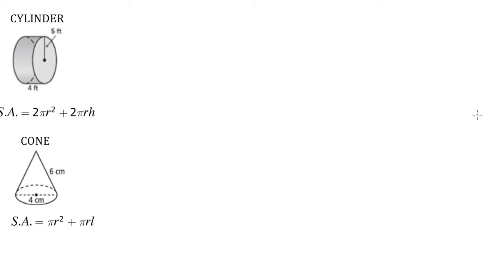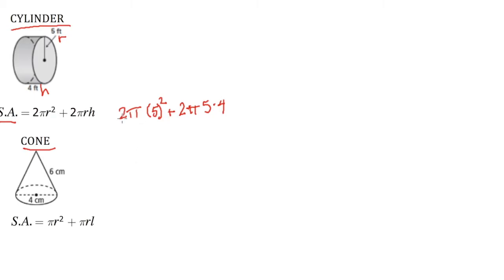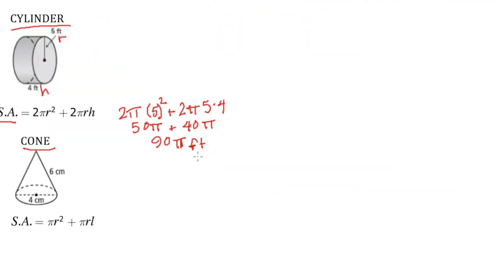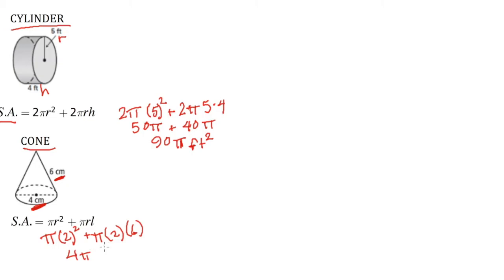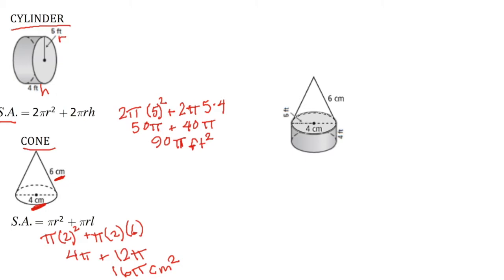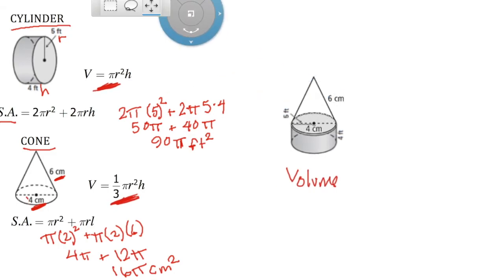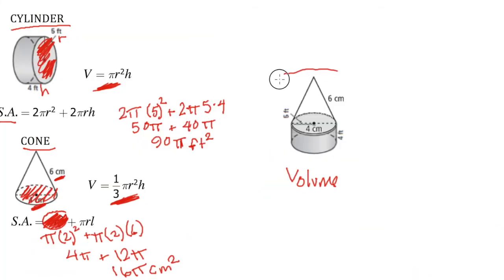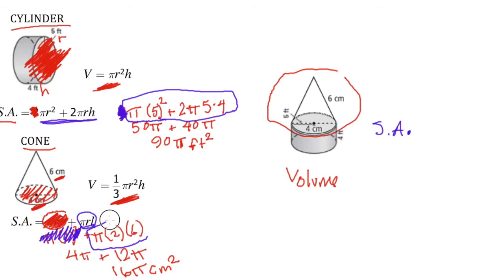3-D Solids Test Refresher pt 2: Surface Area and Composites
Plz